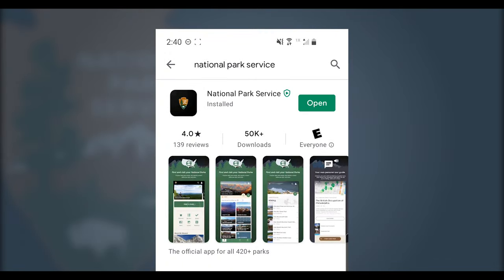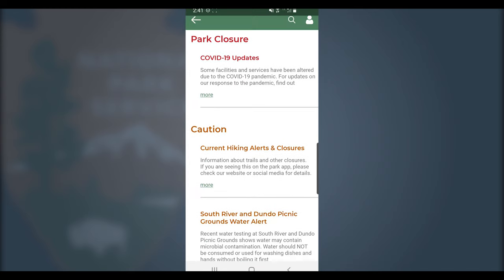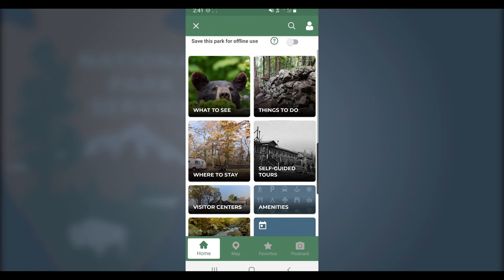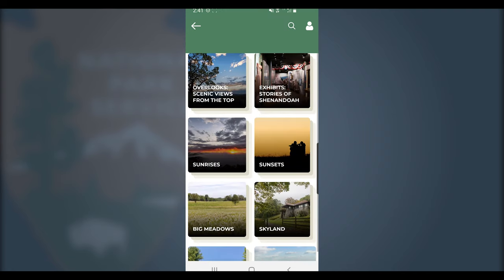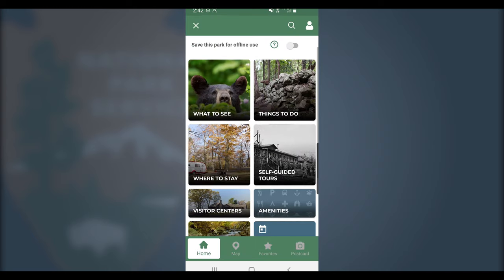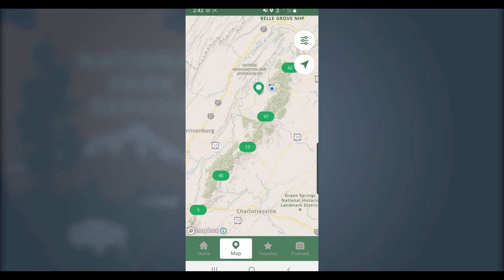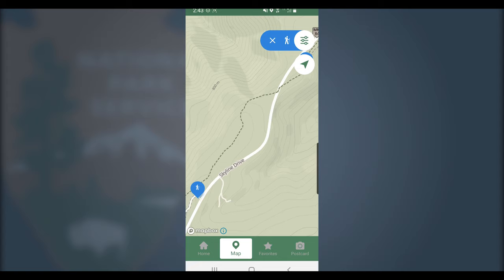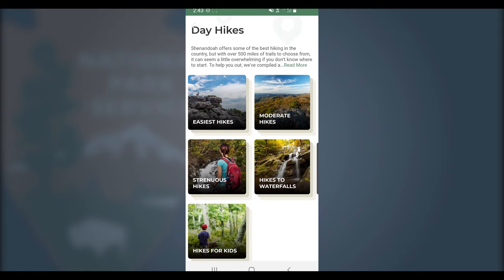The New NPS App is Here!!!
We couldn't be more excited to share the new NPS mobile app with you! In this video, we'll take you on a quick tour of some of the exciting new features and talk about some future updates! Have you already downloaded it?